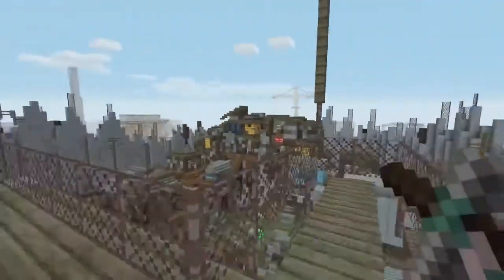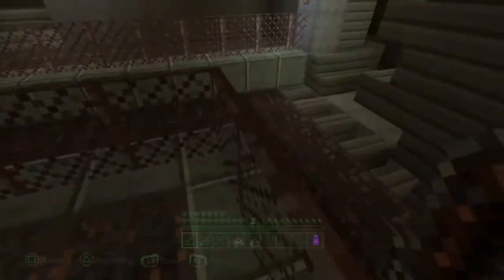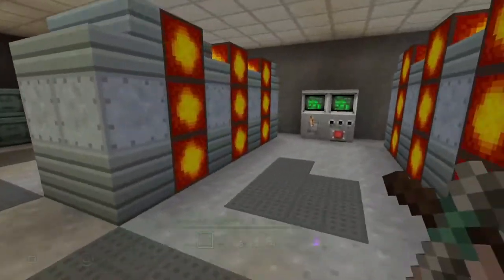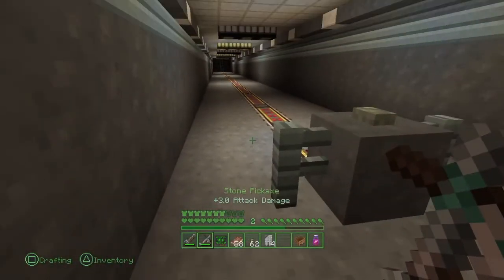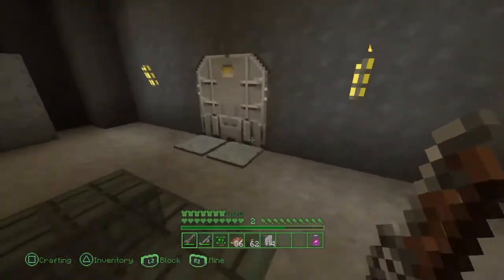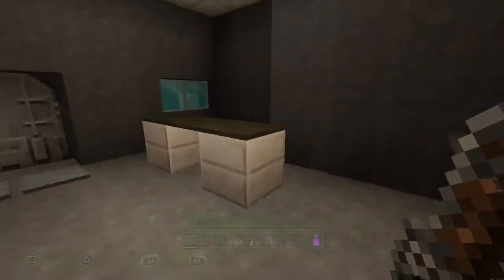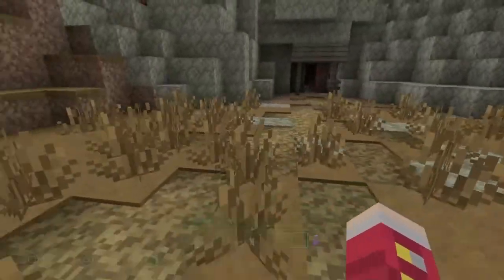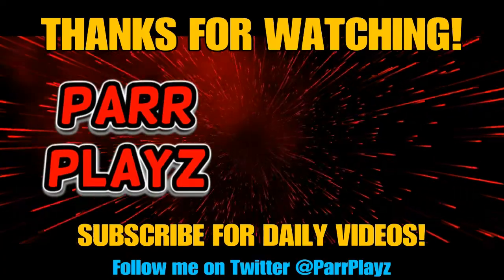MINECRAFT FALLOUT MASH UP | Vault 101 [04] PS4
Welcome to my adventure across the Minecraft Fallout Mash Up World. In this series we explore the wastelands of the amazing Fallout themed map built by 4J Studios, and hunt for music discs.

Minecraft is a sandbox video game originally created by Swedish programmer Markus "Notch" Persson and later developed and published by Mojang. Minecraft: PlayStation 4 Edition is the console version of Minecraft being developed by 4J Studios for Mojang.

Fallout is a series of post-apocalyptic role-playing video games. Although the series is set during the 22nd and 23rd centuries, its atompunk retrofuturistic setting and artwork are influenced by the post-war culture of 1950s America.